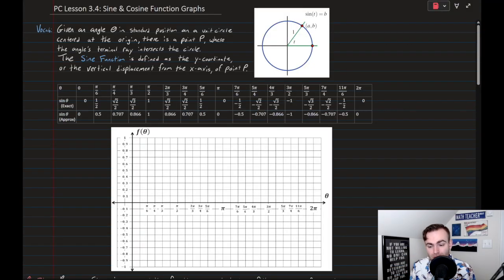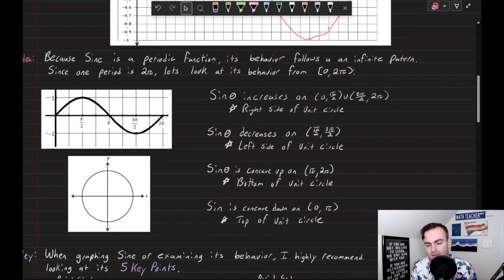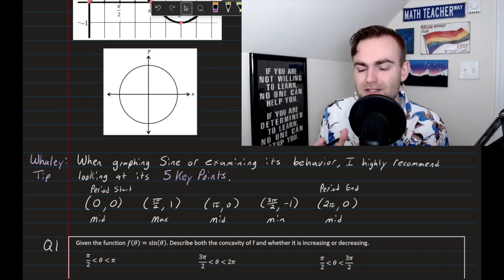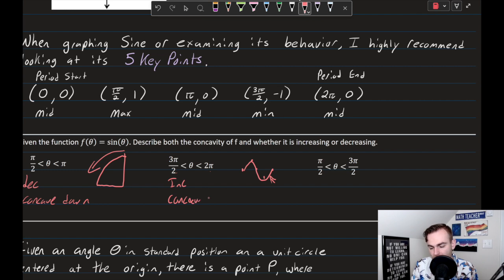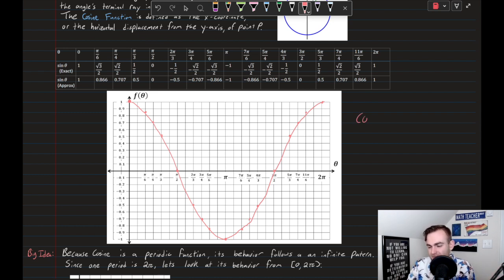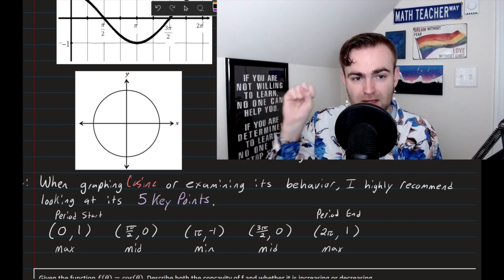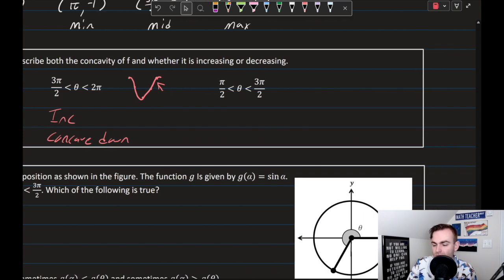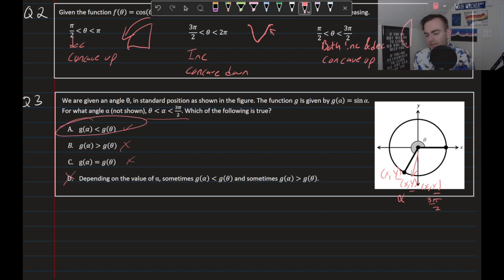Precalculus 3.4: Sine and Cosine Function Graphs